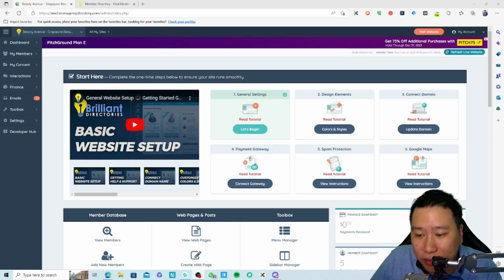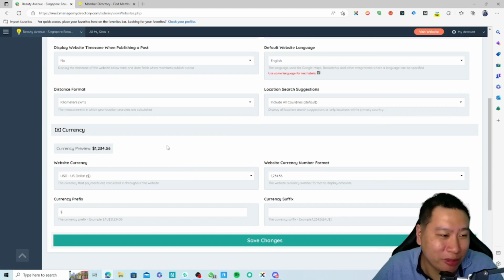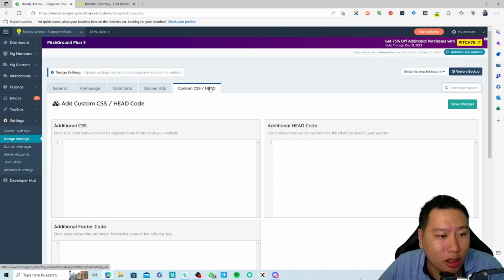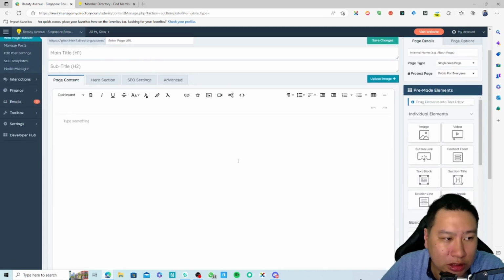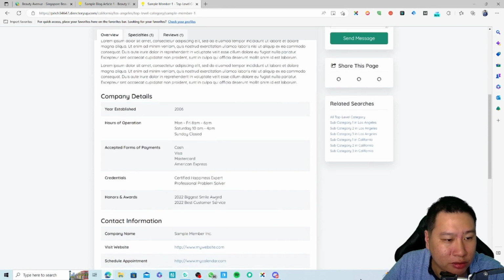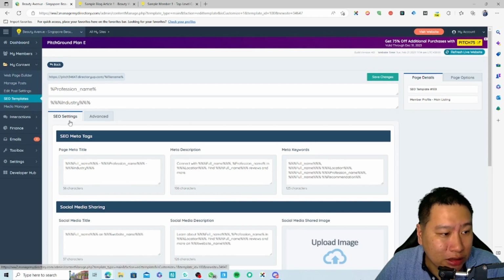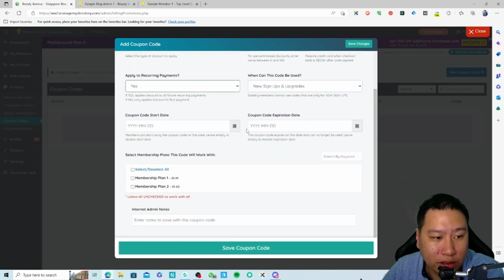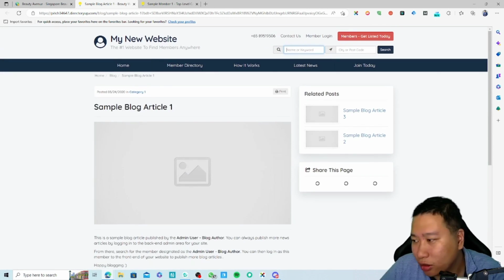Brilliant Directories Review - Create a Directory Website with Blogs, Custom Pages & Monetisation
Brilliant Directories is a powerful software for you to create a directory website that comes with a page builder, blogs and monetisation features.